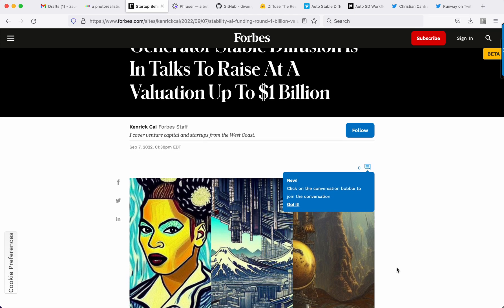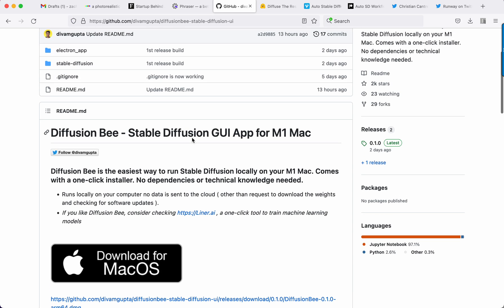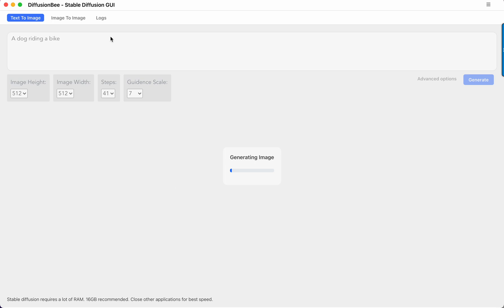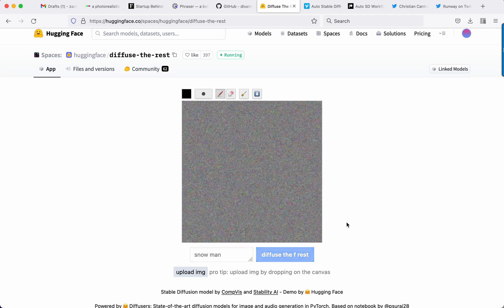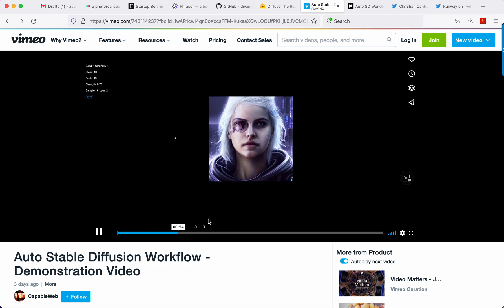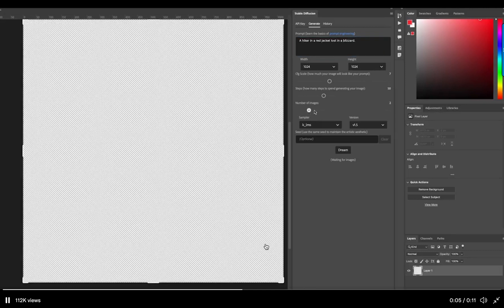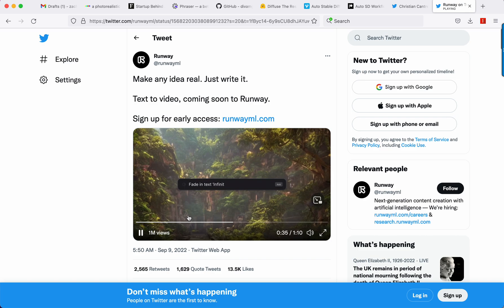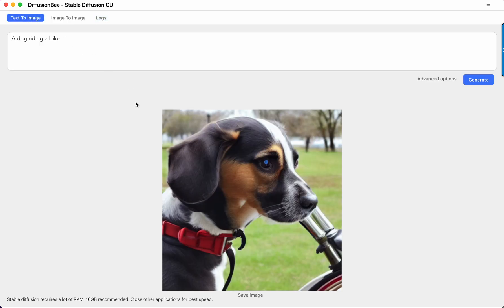Stable Diffusion Smart Prompt Search Engine, M1 Mac GUI, Text2Video, Photoshop Plugin and more!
In today's video you will learn about StabilityAI's rumored $Billion valuation, Phraser Tech's new smart prompt search engine, the Diffusion Bee one-click install GUI for M1 Macs, "Diffuse the F Rest" a Hugging Face implementation of img2img, an Auto Stable Diffusion Workflow solution, the new SD Photoshop Plugin and RunwayML's latest demo of video synthesis from text!

Please watch my previous videos for more information. Links I referenced are pasted below-